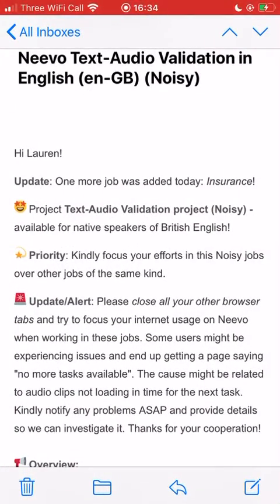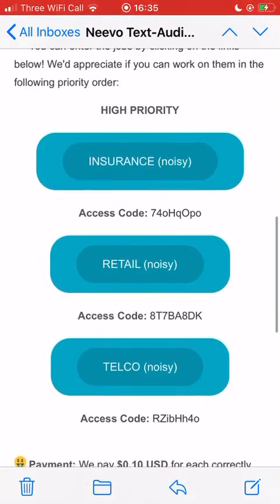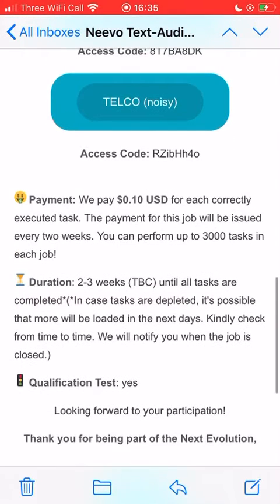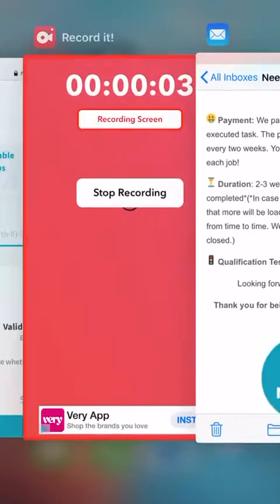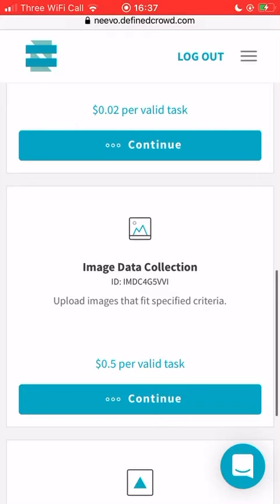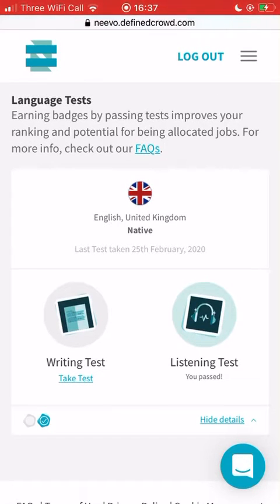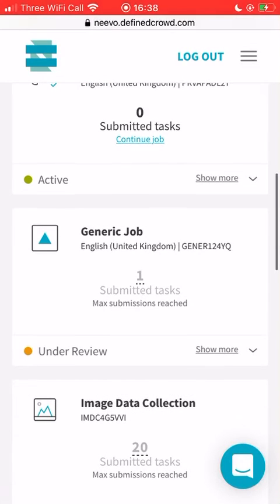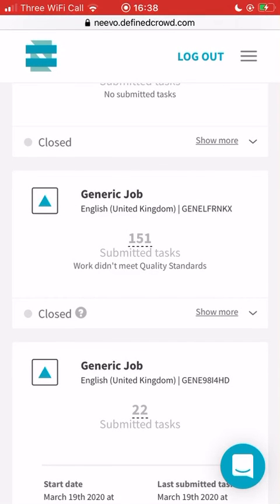Working from home NEEVO micro Tasks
I have recorded a video on how I work with Neevo and small task company this is brilliant if you want to earn at home as and when you can.

Search Neevo to join and start earning